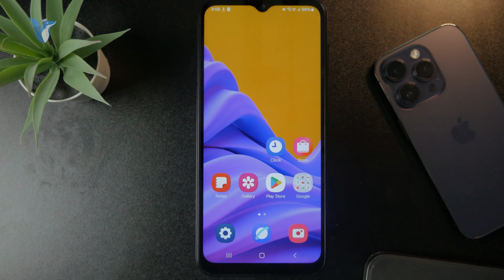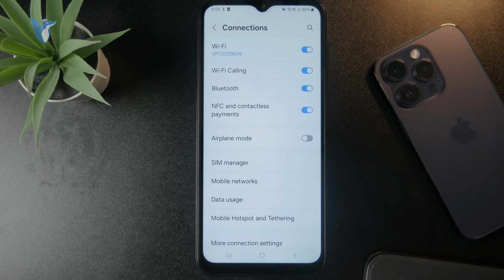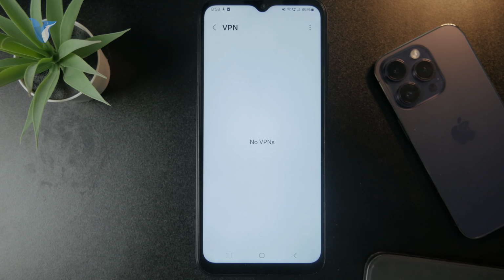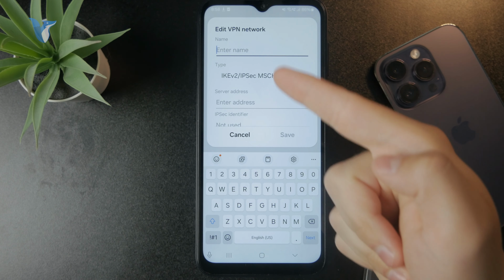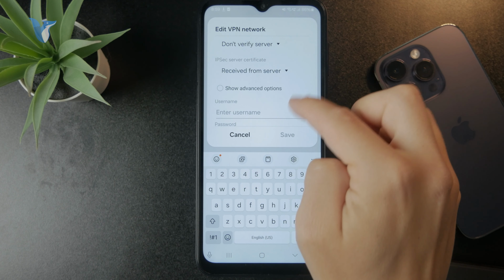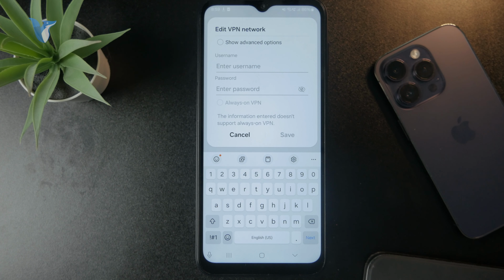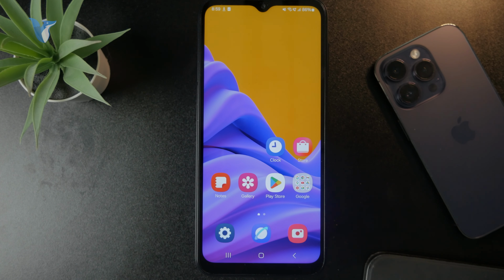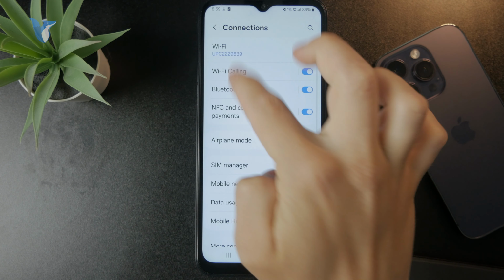How to Add VPN Manually in Android (tutorial)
Learn how to configure a secure connection on your Android device by entering your server details and credentials into the manual VPN settings menu without needing a third-party app.